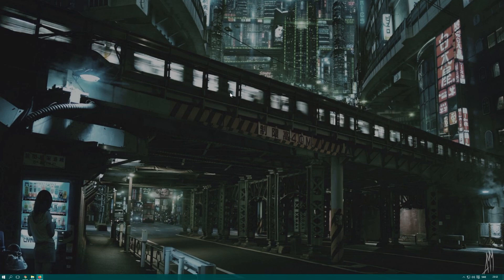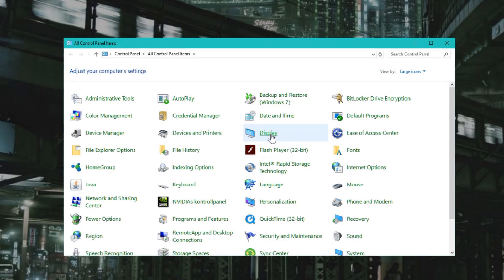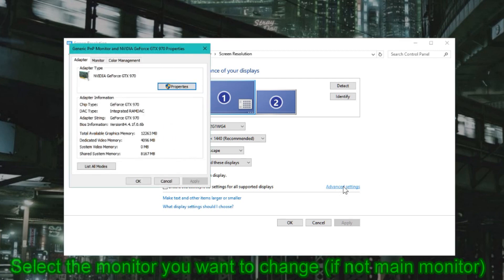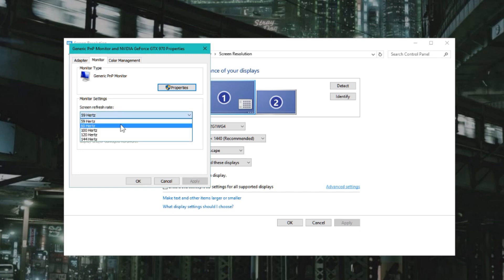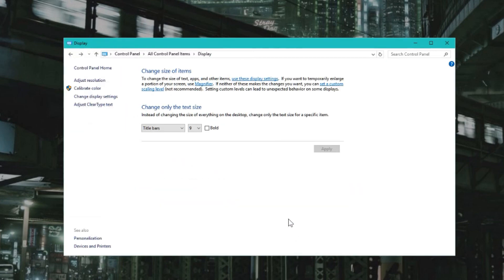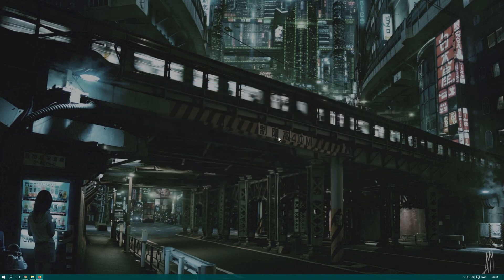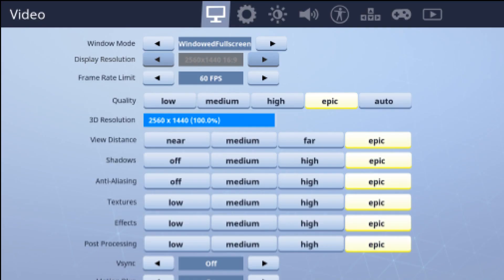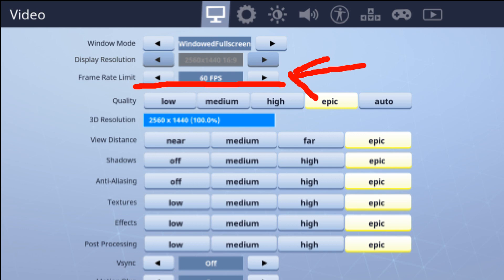Fix Low FPS Cap In Gaming Monitors: How To Change The Monitor Refresh Rate In Windows 10/11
How to change monitor refresh rates in Windows 10 & Windows 11! This tutorial explains to you how to change and increase the refresh rate of your monitor. This setting makes sure your screen or display runs at the FPS value you want, most common is 60Hz, but gaming monitors usually can output 120Hz, 144Hz or even 240Hz, this is great if you want to have smooth movement in games and in Windows 10, 11. Remember that if you cant see any higher setting for the FPS you might have to update the drivers by this tutorial
All displays or monitors are however limited to a specific value, if you get the latest drivers and can't find a higher Hz value, this is the maximum your screen can output.

║ CHECK MY OTHER TECH TUTORIALS

Licensed to me according to our agreements.